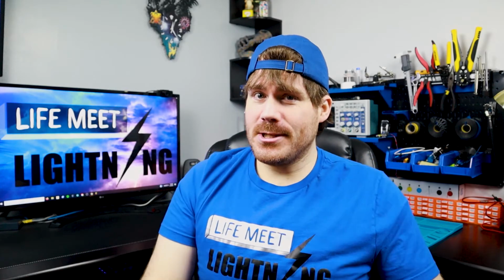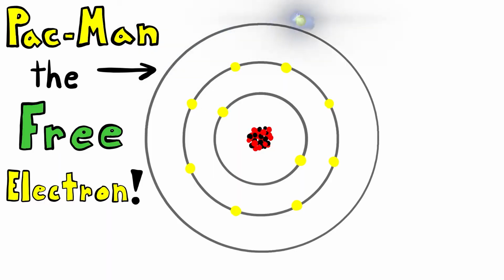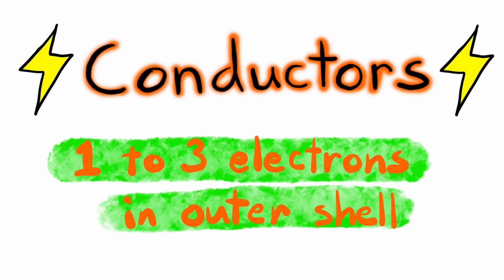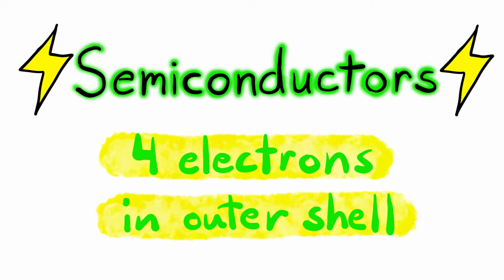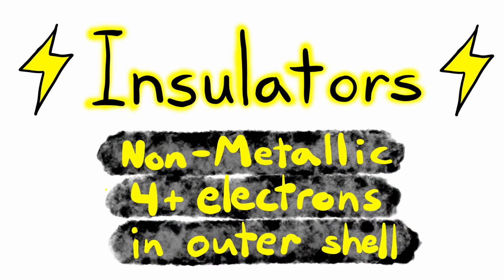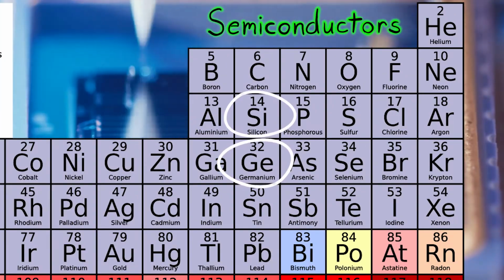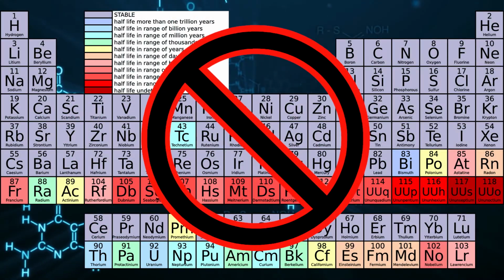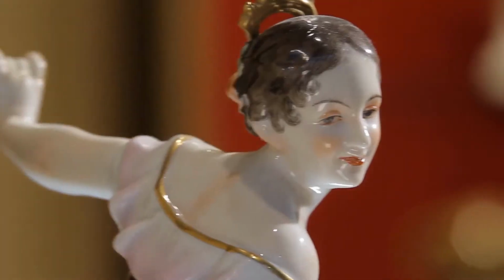What Conducts Electricity | Learn About Electronic Materials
If you're wondering what conducts electricity, this video describes the three categories of materials used in electronics: conductors, insulators, and semiconductors. Learn about what conducts and what doesn't. We'll discuss how the properties of these materials respond to heat as well, using band theory for solids. Life Meet Lightning is here to explain all the nonsense!

⚡ Plug in on Social Media! ⚡